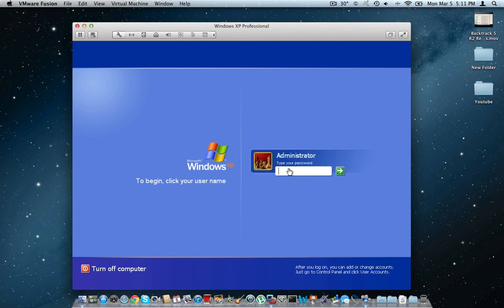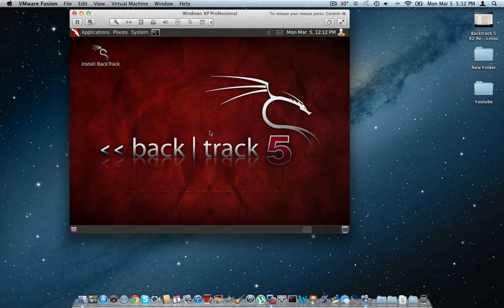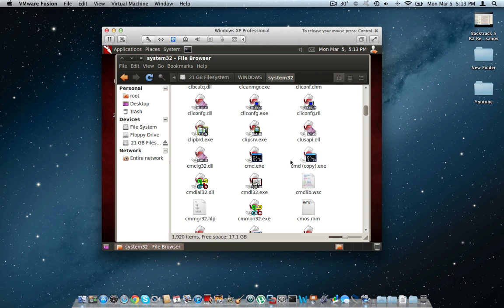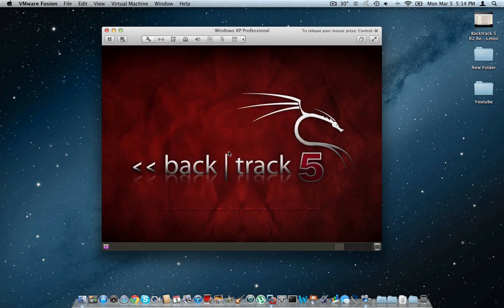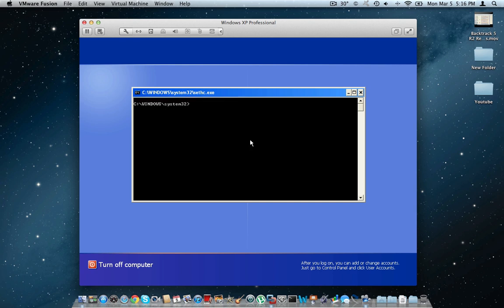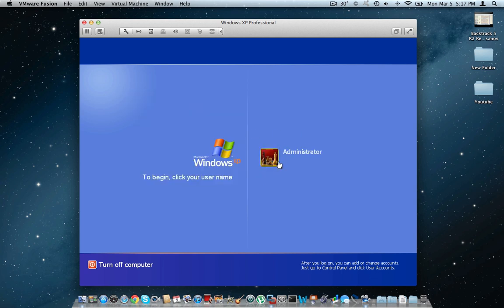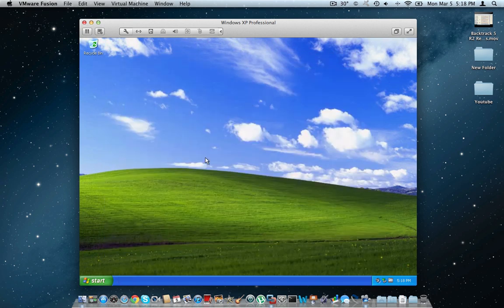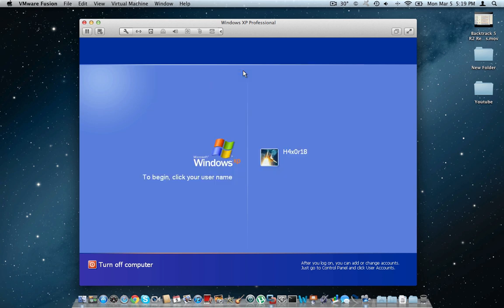Windows XP Backdoor Tricks - Part 1